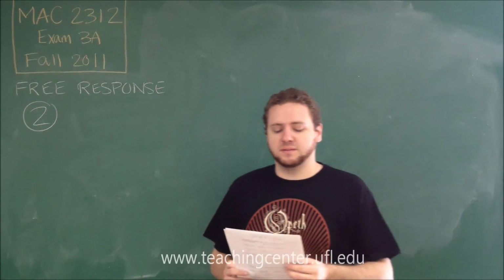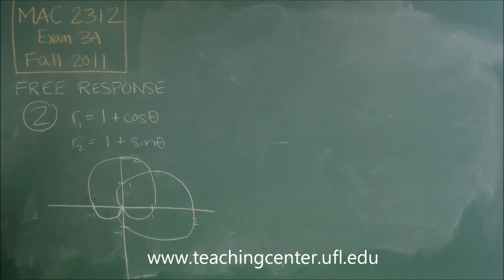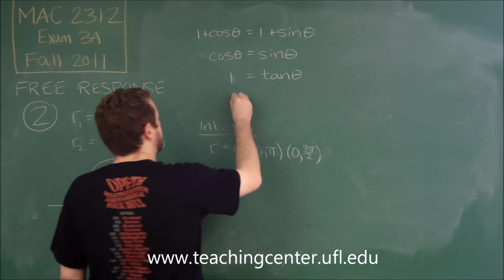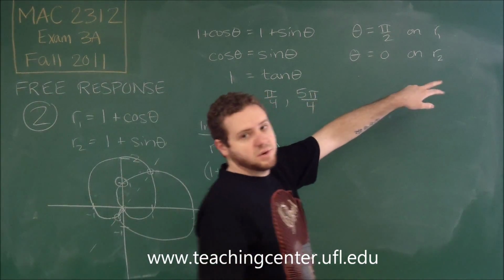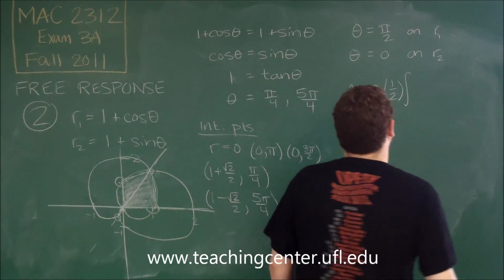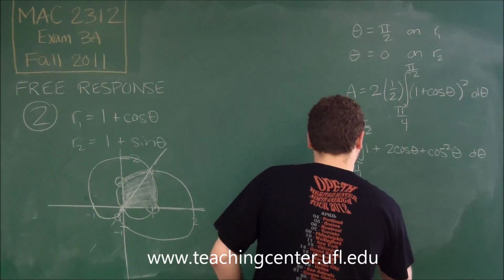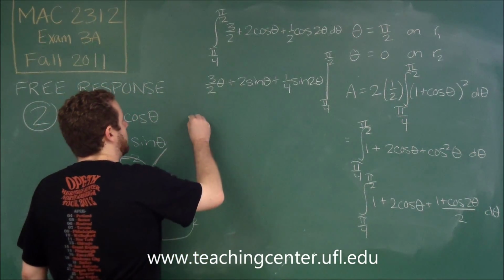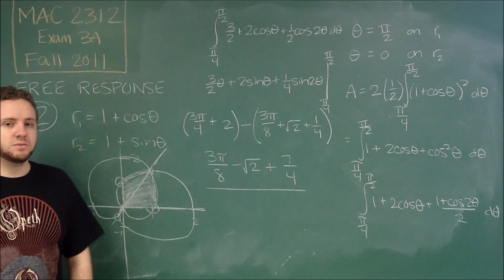Problem 2 free response